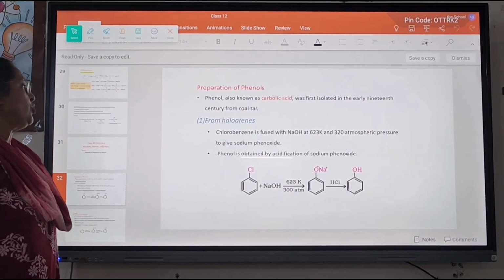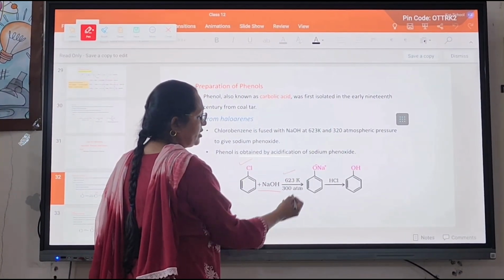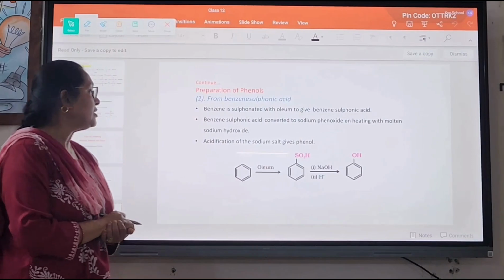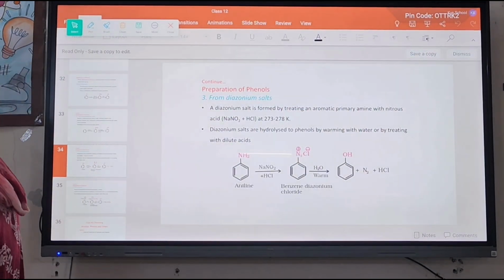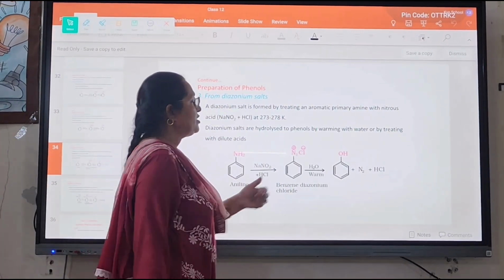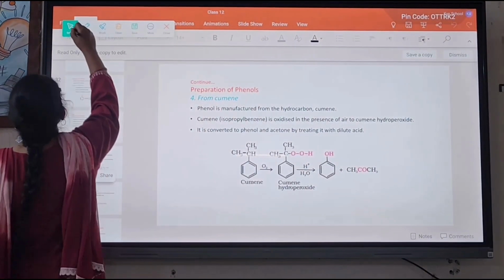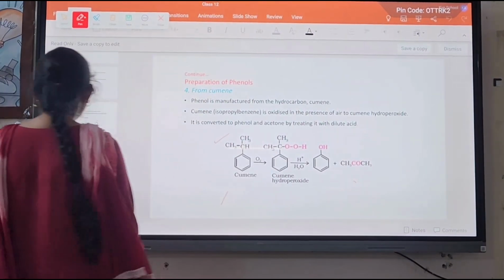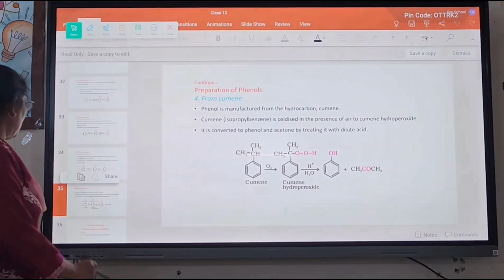Alcohols phenols and Ethers class XII by ISHRAT PERVEEN PGT CHEM P M SHRI K V S L MRT Part 4